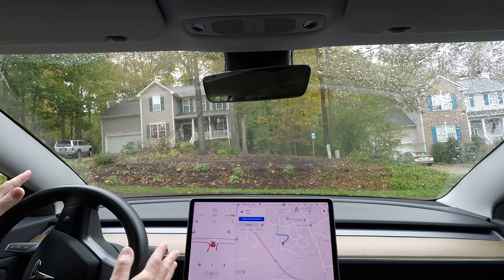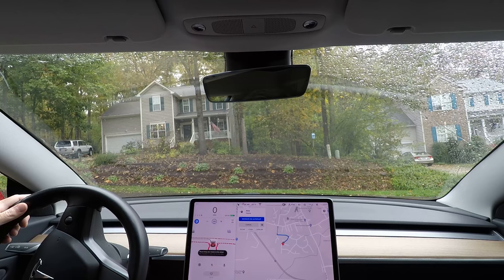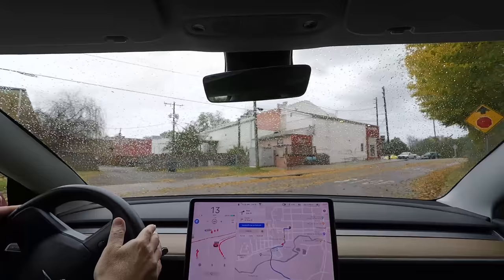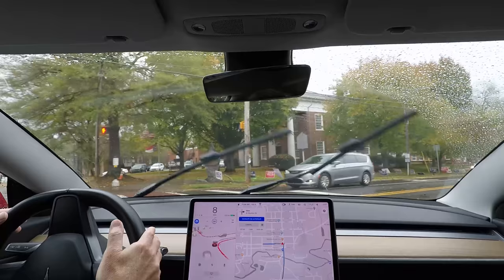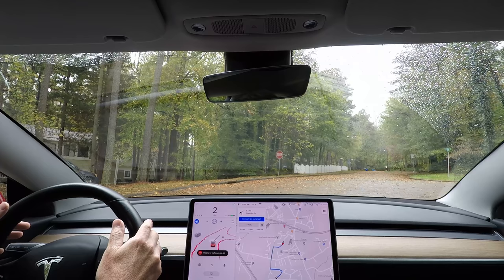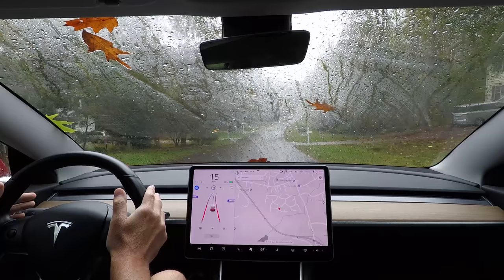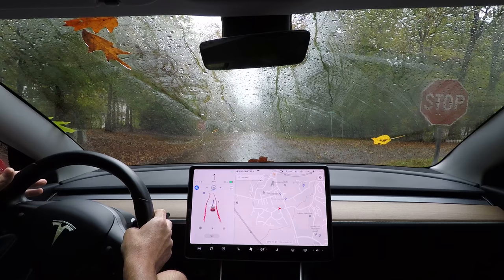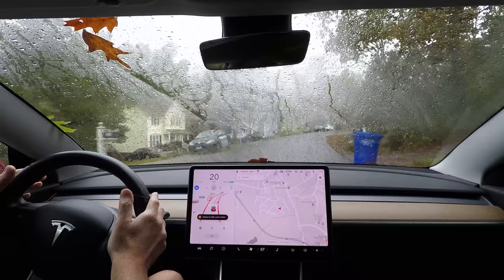Tesla FSD Beta - Leaf Truck and more - Video #4 - North Carolina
Tesla Full Self Driving (FSD) Beta Video #4 - Various Interesting Clips - North Carolina

In this one, instead of a really long continuous drive I clipped out five interesting bits from yesterday.

The segments include:
- Pedestrian walking on the edge of the road
- Narrow railway bridge
- Right on red at busy intersection
- Leaf truck
- Very wet windshield

Date recorded: Oct. 29th, 2020
Location(s) recorded: Hillsborough, NC
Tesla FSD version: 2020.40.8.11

Notes:
I do not work for Tesla and Tesla did not compensate me for this.  I do run a Tesla owners club in NC

This is beta software that must be monitored at all times. This is not autonomous driving.